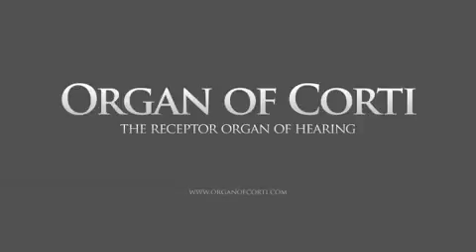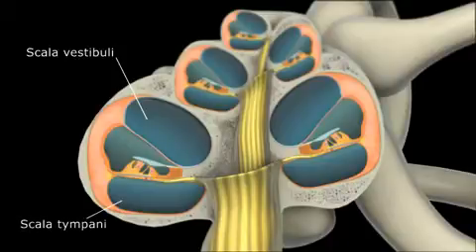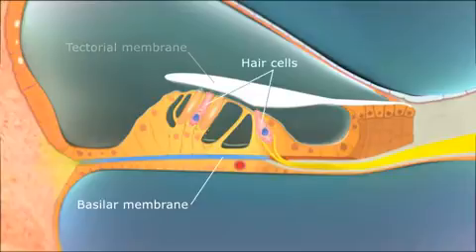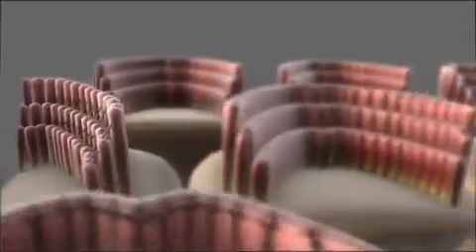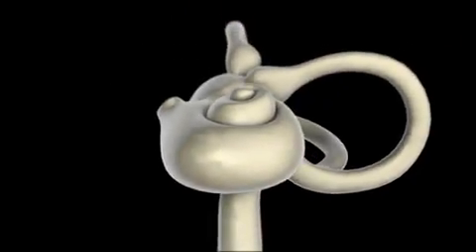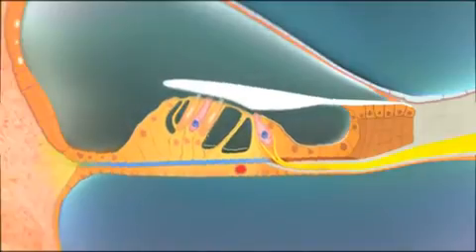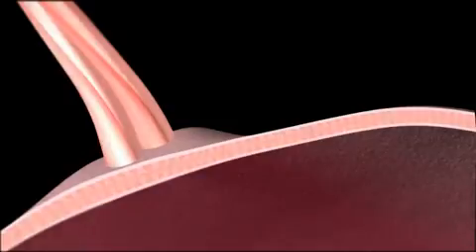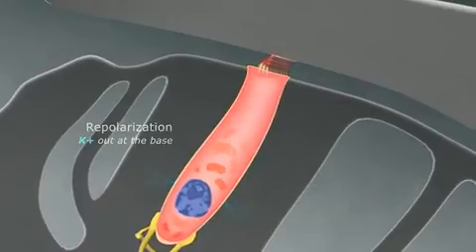Sistema Auditivo - Órgão de Corti